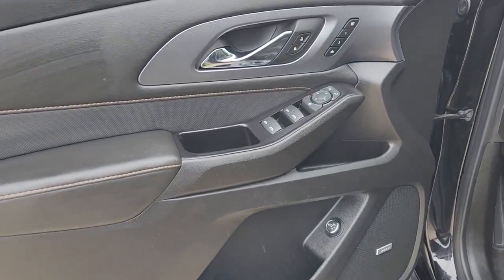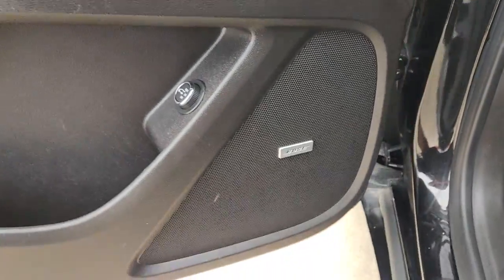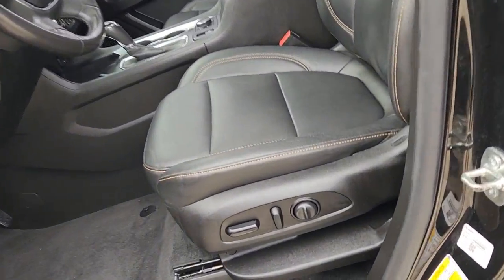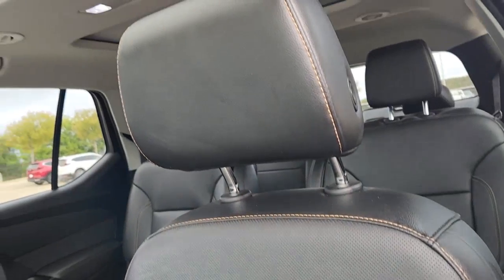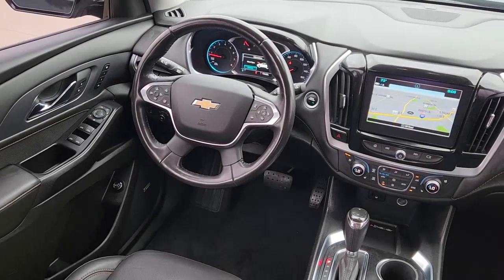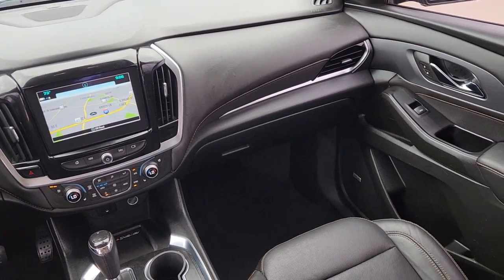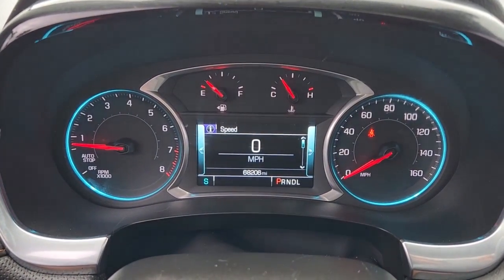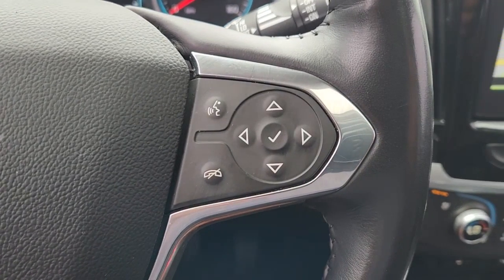2019 Chevrolet Traverse Rockwall, Plano, Garland, Mesquite, Greenville, TX KJ223915P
MOSAIC BLACK METALLIC Used 2019 Chevrolet Traverse FWD 4dr Premier w/1LZ available in 1550 I-30 Frontage Road, Rockwall, Texas at Honda Cars of Rockwall. Servicing the Rockwall, Plano, Garland, Mesquite, Greenville, TX area.
2019 Chevrolet Traverse FWD 4dr Premier w/1LZ - Stock#: KJ223915P

EPA 27 MPG Hwy/18 MPG City! Third Row Seat Heated Leather Seats Moonroof Navigation Rear Air Power Liftgate Trailer Hitch TRAILERING EQUIPMENT TRANSMISSION 9-SPEED AUTOMATIC ENGINE 3.6L V6 SIDI VVT REDLINE EDITION KEY FEATURES INCLUDE: Leather Seats Third Row Seat Power Liftgate Rear Air Heated Driver Seat. OPTION PACKAGES: REDLINE EDITION includes (SS8) 20 Gloss Black painted aluminum wheels with Red accents Gloss Black window surround Dark tail lamps Black mirror caps and door handles Black painted rocker and wheel openings with Black Ice inserts Black Ice grille and license plate applique Black Ice fog lamp bezels (CG6) Black Traverse badges with Red outline Black Chevrolet bowties Black roof rails (C3U) Dual Skyscape 2-panel power sunroof and (V92) trailering equipment SUNROOF DUAL SKYSCAPE 2-PANEL POWER with tilt-sliding front and fixed rear with sunscreen TRAILERING EQUIPMENT includes (V08) heavy-duty cooling system and trailer hitch DRIVER CONFIDENCE II PACKAGE includes (UHY) Low Speed Forward Automatic Braking (UEU) Forward Collision Alert (UHX) Lane Keep Assist with Lane Departure Warning (UE4) Following Distance Indicator (UKJ) Front Pedestrian Braking and (TQ5) IntelliBeam headlamps AUDIO SYSTEM CHEVROLET INFOTAINMENT SYSTEM with Navigation and 8 diagonal color touch-screen AM/FM stereo includes Bluetooth streaming audio for music and most phones; featuring Android Auto and Apple CarPlay capability for compatible phones (STD) ENGINE 3.6L V6 SIDI VVT (310 hp [232.0 kW] @ 6800 rpm 266 lb-ft of torque [361 N-m] @ 2800 rpm) (STD) TRANSMISSION 9-SPEED AUTOMATIC (STD). EXPERTS RAVE: Smart controls and a wide console should impress the driver Horsepower calculations based on trim engine configuration. Fuel economy calculations based on original manufacturer data for trim engine configuration. Please confirm the accuracy of the included equipment by calling us prior to purchase.